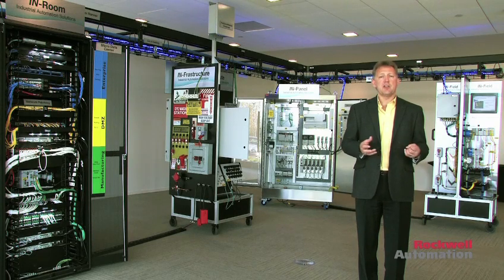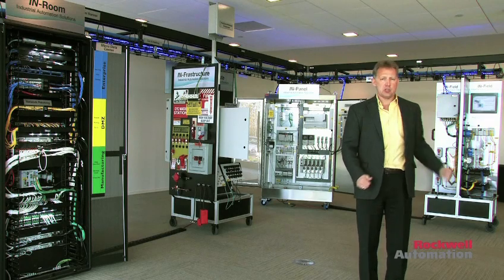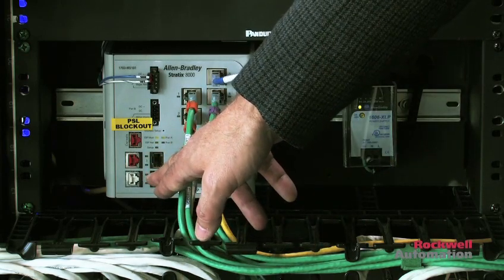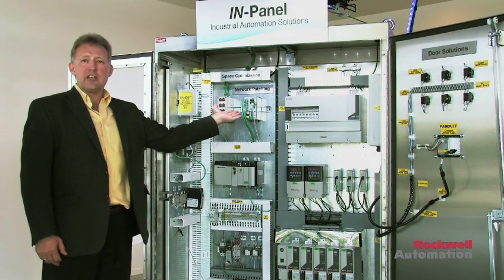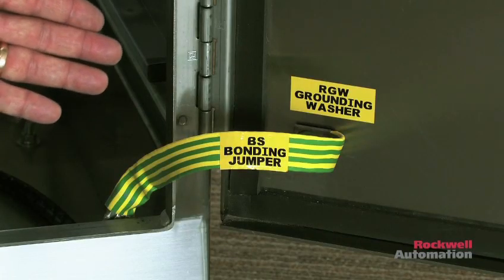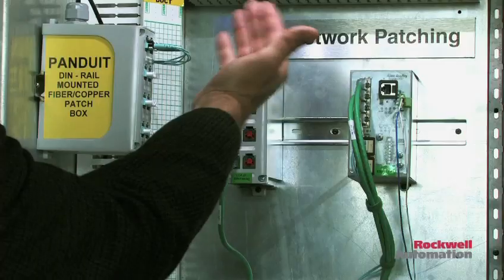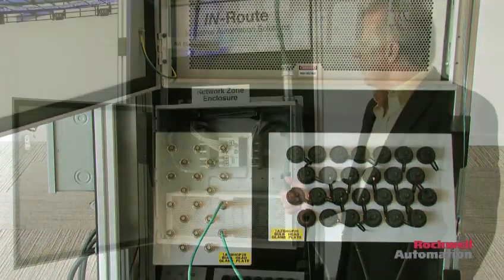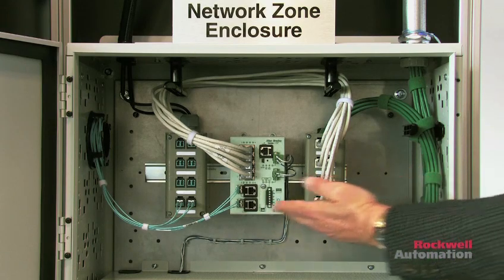Panduit / Rockwell Automation Collaboration Demo Overview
Gregory Wilcox of Rockwell Automation describes how they collaboration with Panduit, Cisco and Fluke Networks for EtherNet/IP design and installation to support Converged Plantwide Ethernet (CPwE) reference architectures.  to learn more about how the Panduit physical infrastructure contributes to this validated architecture.